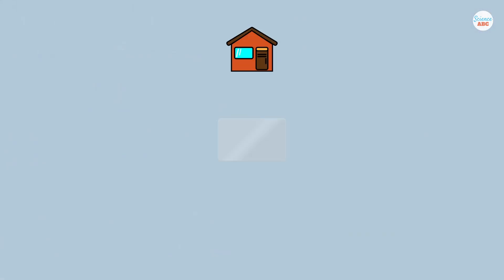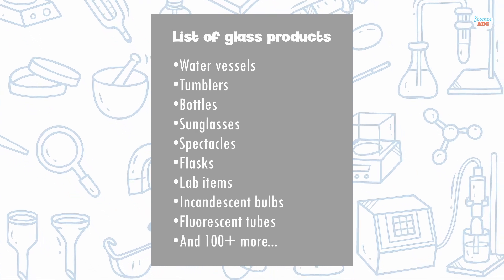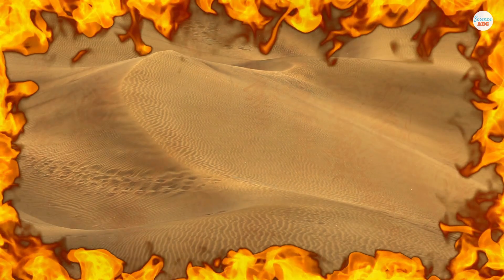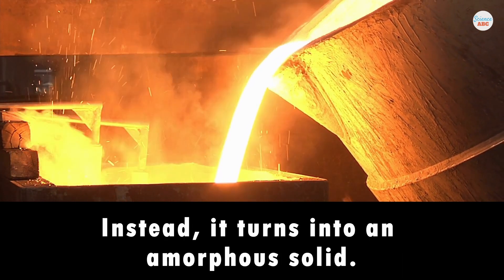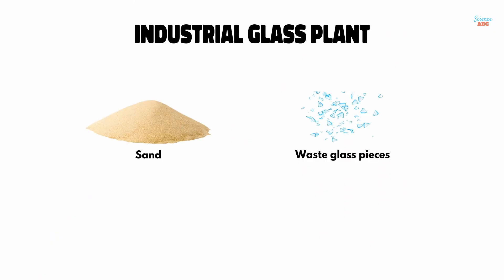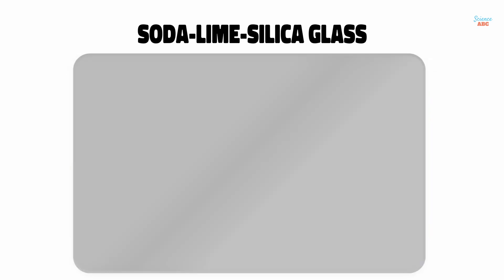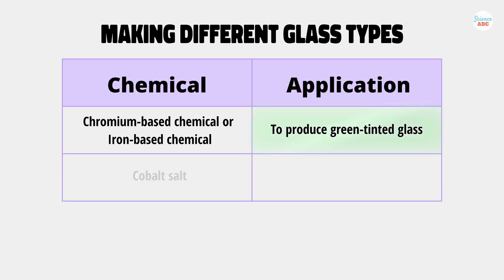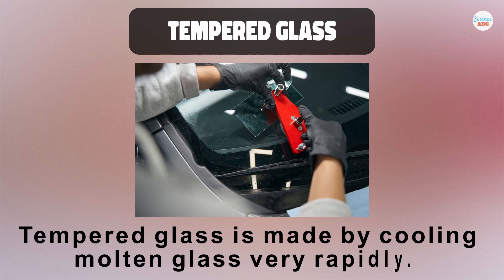How is Glass Made?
Glass is made by heating sand (mostly composed of silicon dioxide) until it melts and turns into a liquid at a high temperature of around 1700° Celsius. When the molten sand is allowed to cool, it becomes an amorphous solid, featuring some crystalline structures found in solids and some molecular randomness found in liquids. In the industrial process of making glass, sand is mixed with recycled glass, limestone, and soda ash before being heated in a furnace. This creates a type of glass that dissolves in water, so limestone is added to control this.

While glass is used in a variety of everyday items, tempered and bulletproof glass are specialized forms of glass that offer enhanced strength and protection typically not expected from "glass." Tempered glass is made by heating glass to a high temperature and rapidly cooling it with forced air, making it stronger and more durable than regular glass. Bulletproof glass is created by sandwiching a layer of plastic between two layers of glass and holding them together with a special adhesive, making it able to withstand high impact and even shield bullets.